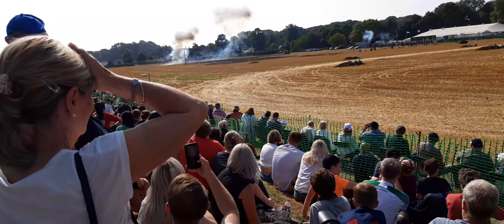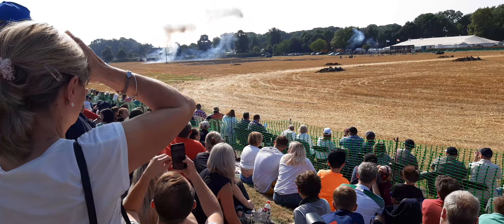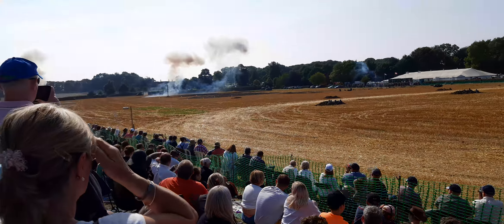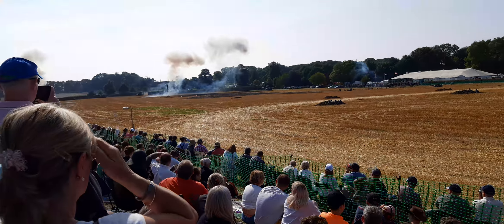Victory Show Battle.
The Victory Show 1940s Big Battle.